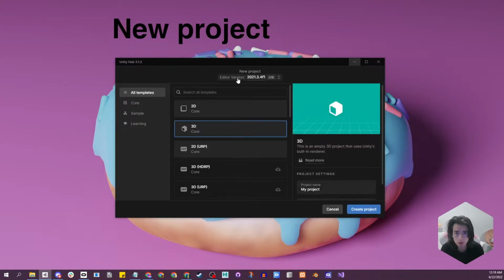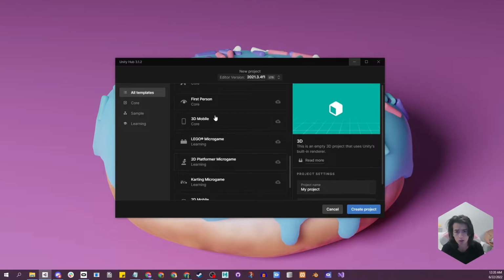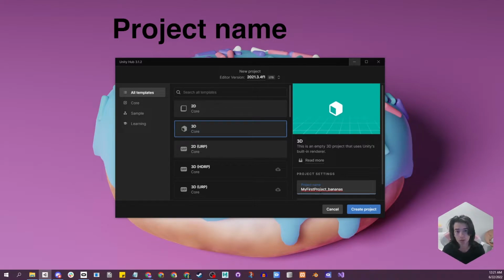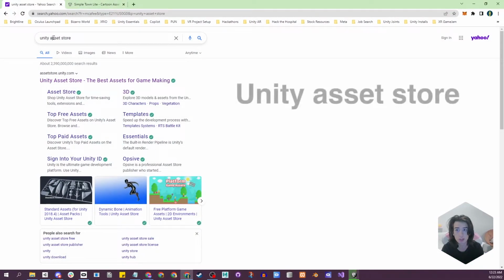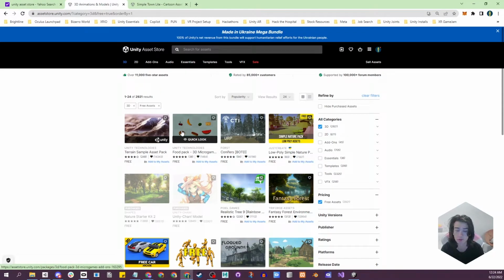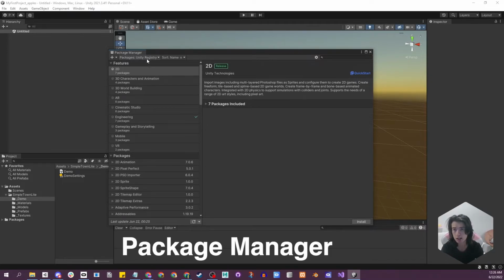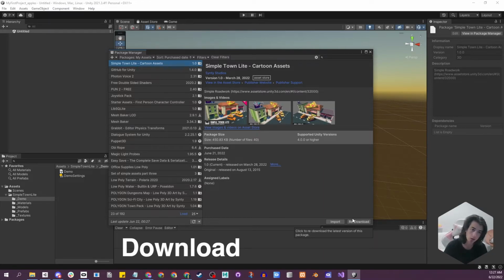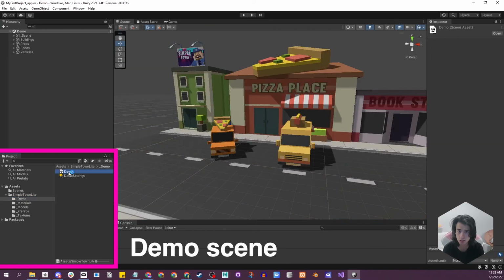Unity 101: How to Create a New Unity Project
Ready to start making games in Unity? We got you!

In this video you’ll learn how to create your first project in Unity step-by-step. Watch our next videos to learn about:

⏰ JUMP TO
0:04  Create new project
0:26  Templates
1:37  Project name
2:35  Project location
3:17  Unity Asset Store
5:11  Unity Package Manager
7:17  All files of project
7:15  Up next

☀️ ABOUT US
XRIO is an Extended Reality (XR) game company that engages families and intergenerational communities in learning together through play.